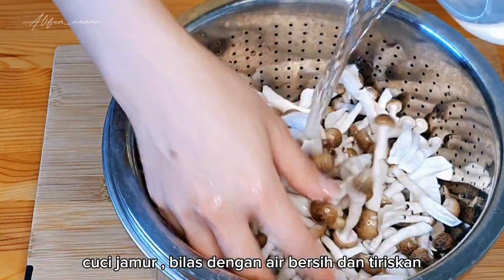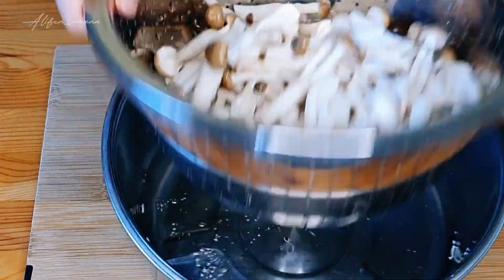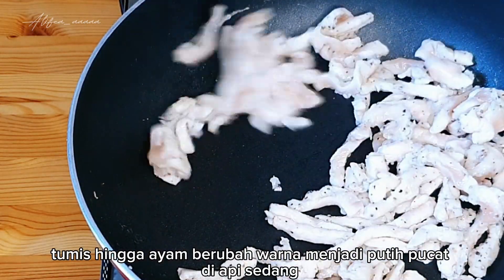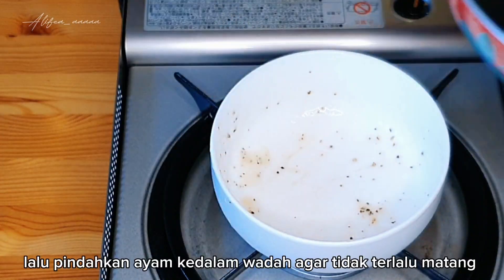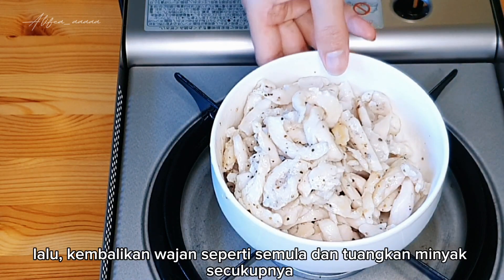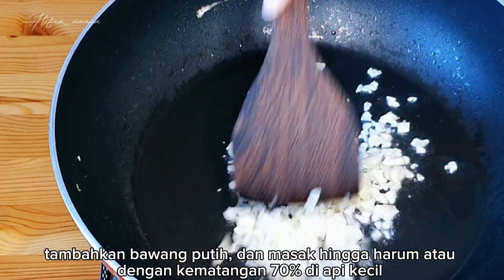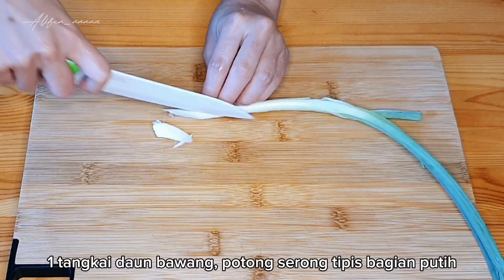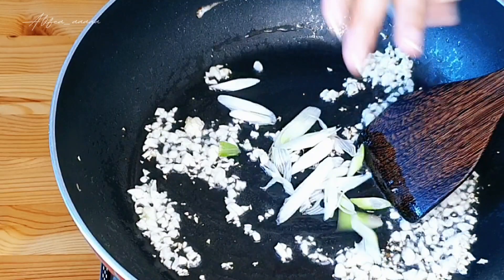[ mushroom with chicken recipe ] stir fry chicken with shimeji mushrooms in black pepper | 雞肉炒鴻喜菇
Stir fry chicken with shimeji mushrooms or hongxi mushrooms, an easy cooking, with a few simple ingredients and in a few minutes can prepare a perfect and very tasty dinner, but it is also perfect for lunch or boxed rice dishes. in sautéing and marinating the chicken I add black pepper, it gives a slightly spicy taste which has a nice spicy aroma and makes the taste even more delicious and adding a bit of sesame oil at the end of the stir fry makes the taste even more perfect . the way to serve shimeji mushroom stir fry chicken is very easy and simple, you can try it at home

Subtitles available,
you can reduce the speed to 0,75 or you can even challenge 2x speed

ingredients
200 g of chicken breast
2 packs of shimeji mushrooms in 2 colors, white and brown
0,5 tsp salt
0,5 tsp black pepper
1 tbsp corn flour
1 tbsp oil
1 egg white
5 cloves of garlic, chopped
1 stalk of green onion, cut into thin oblique
3 green chilies, cut into thin obliques
2 tsp soy sauce
2 tsp oyster sauce
0,5 tsp black pepper
0,5 tbsp sesame oil
optional, 1/4 tsp sugar to balance the taste
process
-2 packs of shimeji mushrooms in 2 colors, white and brown, Discard the shimeji root, separate the attached mushrooms, do the same for the brown shimeji mushrooms until finished, wash the mushrooms by rinsing with clean water and drain
-chicken breast cut lengthwise, about the size of shimeji mushrooms, place the chicken in a bowl and prepare to marinate, season with salt, black pepper, corn flour, oil, egg white mix well and marinate for 15 minutes
-prepare water to boil mushrooms, add salt and oil to taste in boiling water, Add the shimeji mushrooms to the pot, stir well, cook for 1 minute over medium heat, Remove the shimeji mushrooms from the pan and drain
-pour 2 tablespoons of oil, and wait until the temperature of the oil is hot enough  put the marinated chicken into the pan, Sauté until the chicken turns pale white in medium heat,
-then, return the pan to its original state and pour enough oil, edd garlic and cook until fragrant or at 70% doneness over low heat, add scallion white and green chilies cook until wilted, add mushrooms and chicken to the pan, stir briefly and add seasoning, soy sauce, oyster sauce and black pepper, stir fry for 1-2 minutes over medium heat,
-optional, edd 1/4 tsp sugar to balance the taste, add thin oblique pieces of spring onions, Sauté until the green onion wilts over high heat, add sesame oil, stir-fry and cook for 30 seconds
-turn off the heat and transfer to a plate, ready to serve

authentic asian recipes
chicken fry recipe
Chinese chicken stir fry
chinese cooking recipes in english
indo chinese chicken recipes
chinese recipes for dinner
taste of asian food vegetable stir fry
garlic chicken recipe
chinese chicken and mushroom recipe
chinese chicken recipe
chinese takeout chicken
best chinese chicken recipe
chinese style chicken
chinese chicken dishes
asian whole chicken recipe
chinese crispy chicken
garlic chicken recipe chinese style
chinese chicken breast recipe
chicken recipe
chicken breast recipe
mushroom recipes
chinese chicken recipe
mushroom chicken
mushroom stir fry
shiitake mushroom recipes
chinese mushroom recipes
chicken mushroom stir fry
chinese mushroom chicken recipe Sedang
mushroom with chicken recipe
mushroom recipes
oyster mushroom recipe
sauteed mushrooms
how to cook mushrooms
fried mushrooms
king oyster mushroom recipe
fried oyster mushroom
shiitake mushrooms recipe
white mushroom recipes Tinggi
mushroom stir fry
oyster mushroom recipe
sauteed mushrooms
fried oyster mushroom
shiitake mushrooms recipe
shimeji
mushroom side dish
mushrooms recipe
fried mushroom recipe
white mushroom recipes
shimeji mushroom recipe
stir fry
stir frying
mushroom
chicken
Chinese cuisine